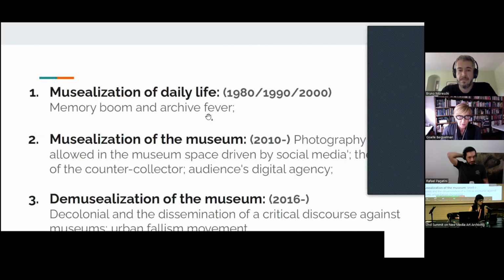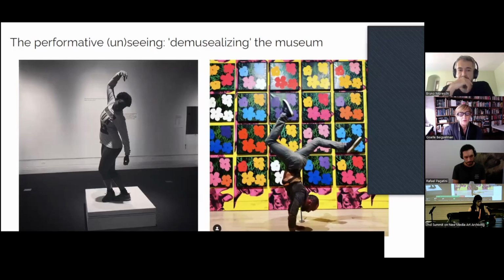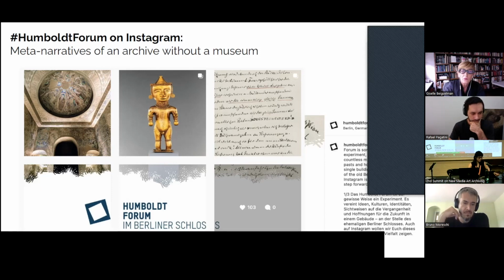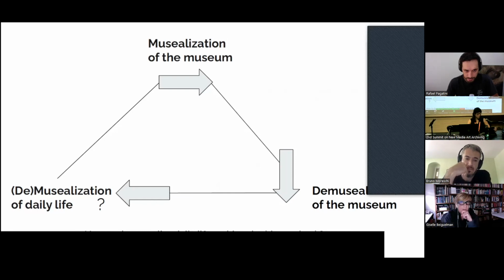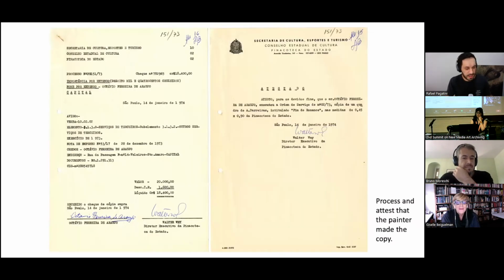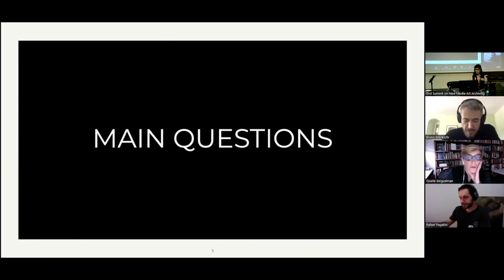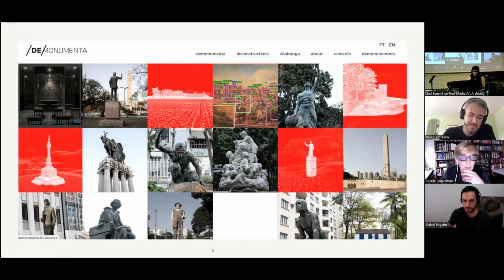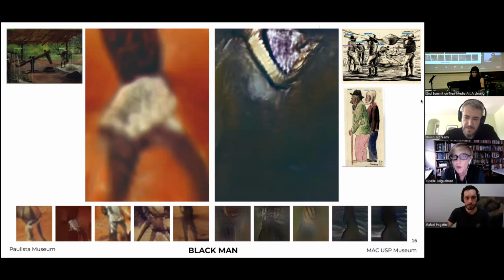Second Summit on New Media Art Archiving - Day 2, Session 4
The Second Summit on New Media Art Archiving aims to facilitate critical discourse and collaboration amongst archivists, curators, artists, researchers, and other parties interested in the preservation and online archiving of new media art. This summit will serve as an incubator of innovative ideas, production techniques, and infrastructure development as well as assist in connecting like-minded individuals in an effort to create a unified approach to solving the complex problem of preserving the history of new media art.  The Summit is organised by ISEA2022 Barcelona, the ISEA Symposium Archives, and SIGGRAPH History Archive, in cooperation with the Barcelona Museum of Contemporary Art (MACBA), FILE Festival archive, ADA Archive of Digital Art and Ars Electronica archive.

Organizing Committee: Bonnie Mitchell, Jan Searleman, Terry Wong and Wim van der Plas.

Session 4 - 11 June 2022
Demusealizing the museum: audience’s digital agency and institutional critique 2.0 as possible futures for art institutions
Nathalia Lavigne, Giselle Beiguelman, Bruno Moreschi, Rafael Pagatini
SNMAA – New Media Art Archiving and Museums – Panel
“The Right to the Image”: Ethics of Representation and Appropriation in New Media Art Archives since the 2011 Arab Uprisings
Lisa Deml
SNMAA – New Media Art Archiving and Ethics – Short Paper
Round table on Ethics and New Media Art Archiving
Moderated by: Lisa Deml and Nathalia Lavigne